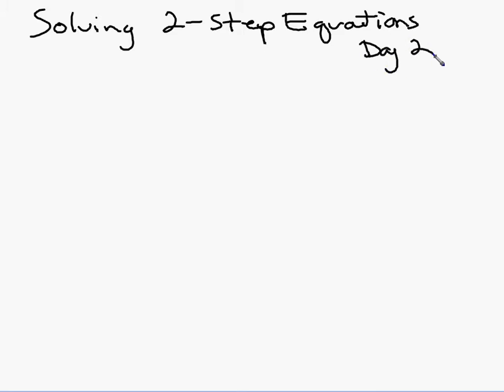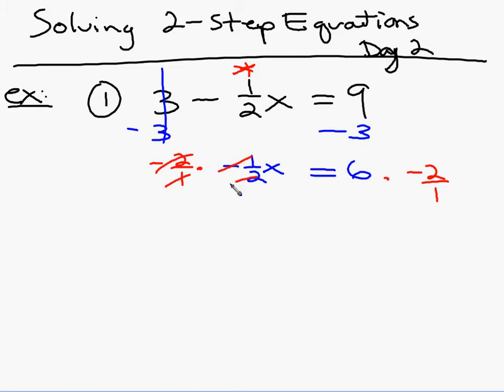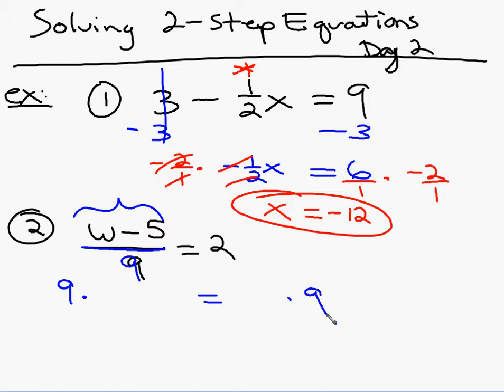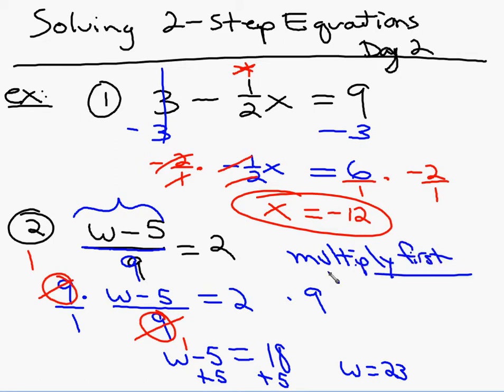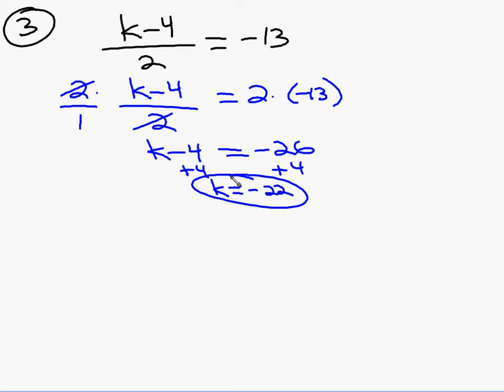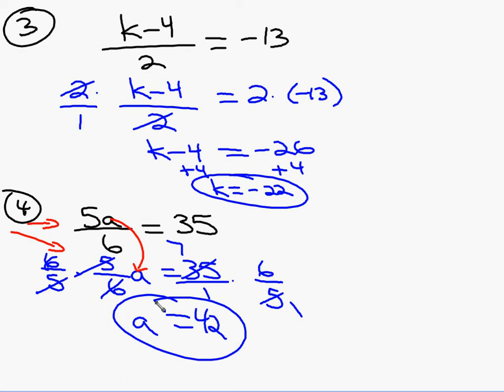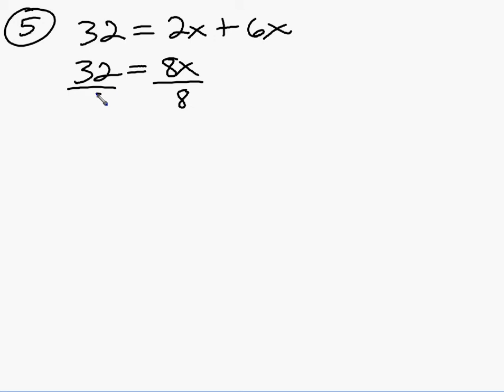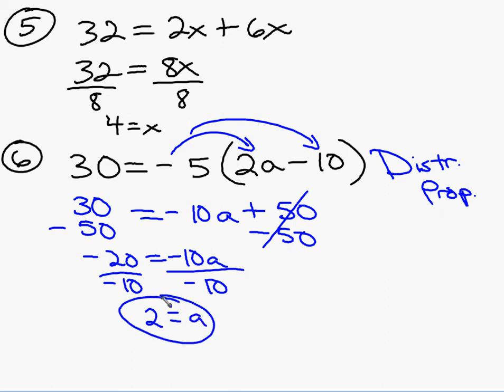Solving Two Step Equations Day 2